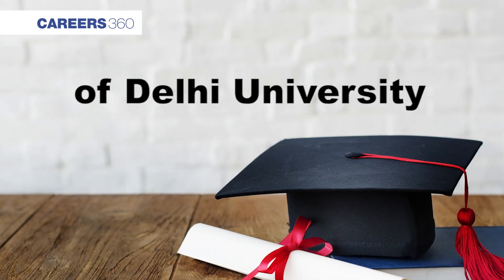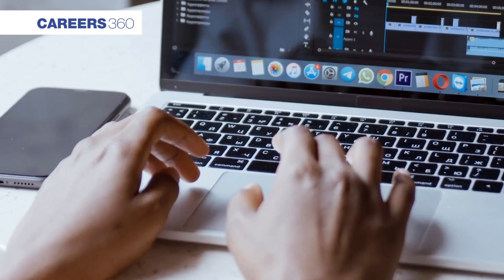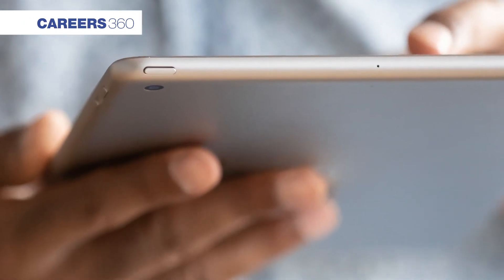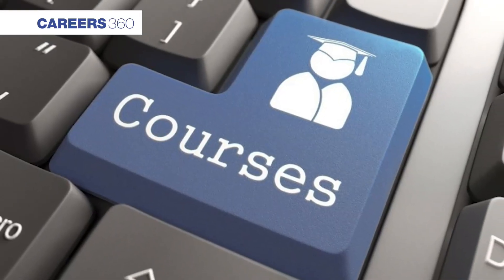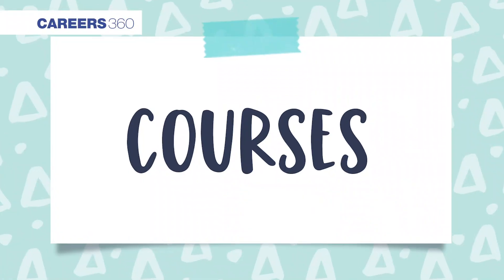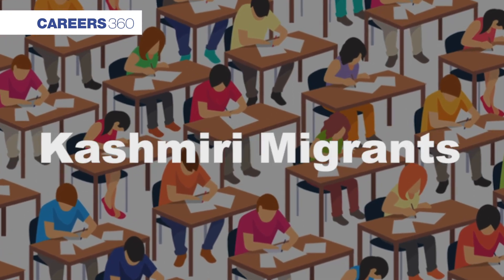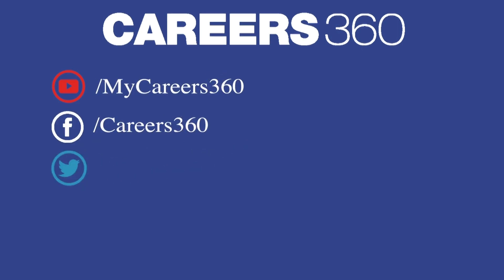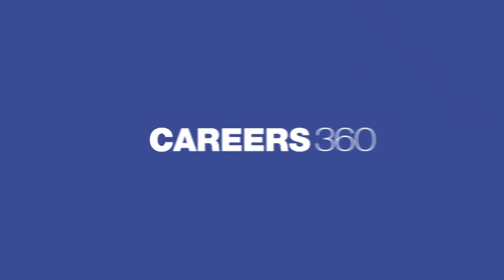SGTB Khalsa Fifth Cut off 2020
SGTB Khalsa Fifth Cut off 2020 - Check out SGTB Khalsa fifth cut off marks 2020 for various programmes as per the different categories.